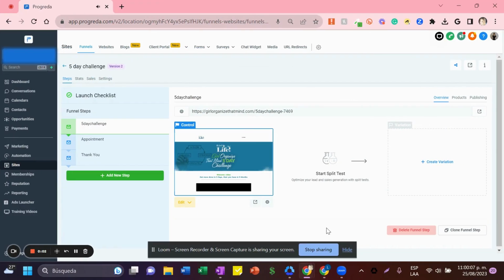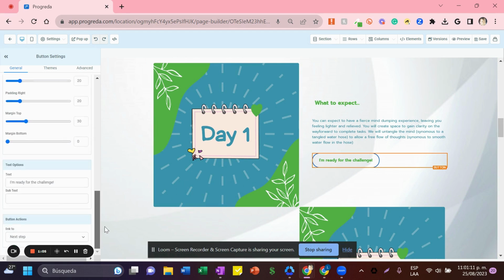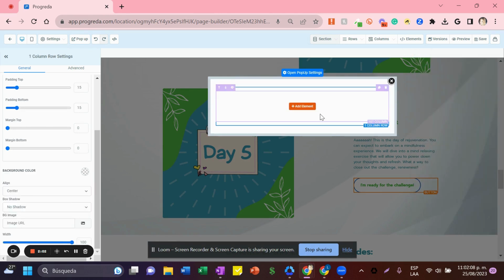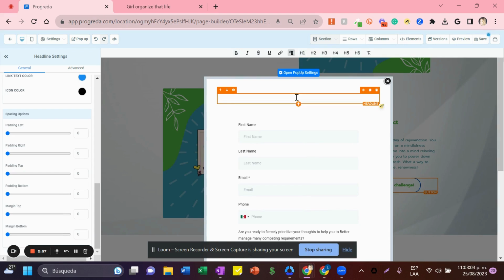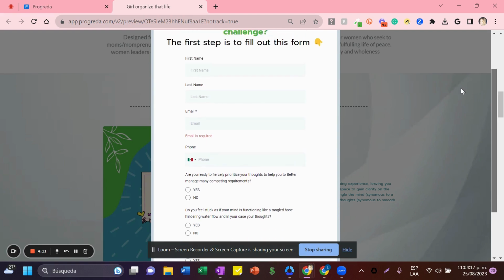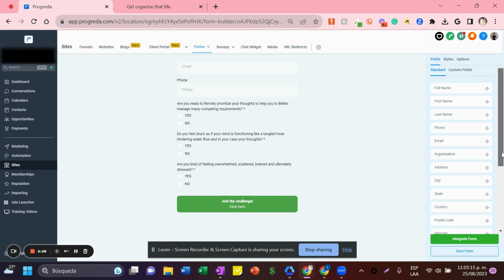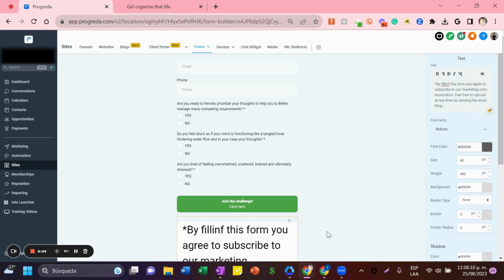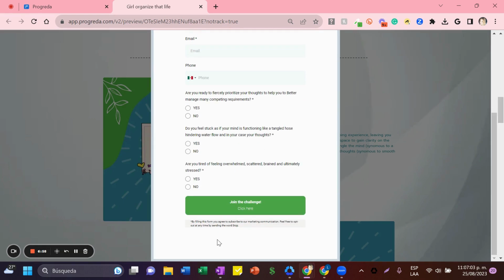How to add pop up forms into your funnel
In this video, I will show you how to add a pop-up form to your funnel. First, you need to have your form created and integrated. Then, select the buttons where the form will appear and choose the action when the button is clicked. I will guide you through the process step by step, including how to customize the form and make it required. Finally, I will show you how to preview and make any necessary edits. Thank you for choosing Progreda